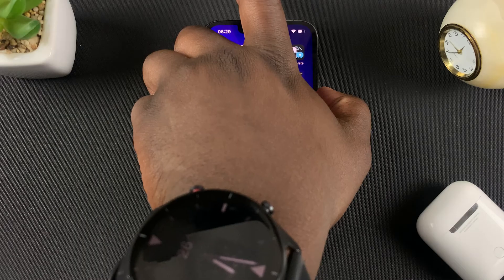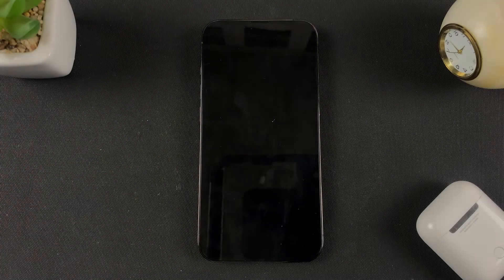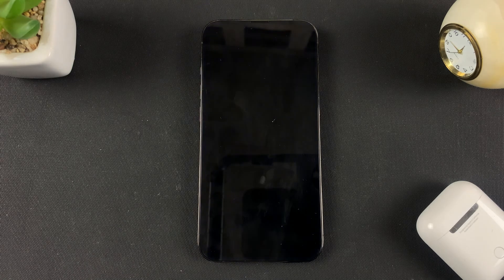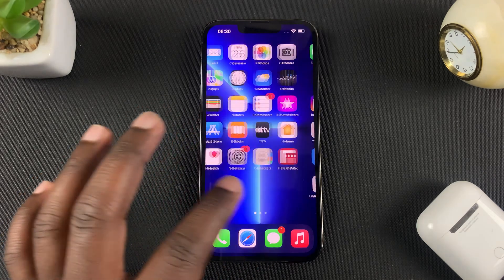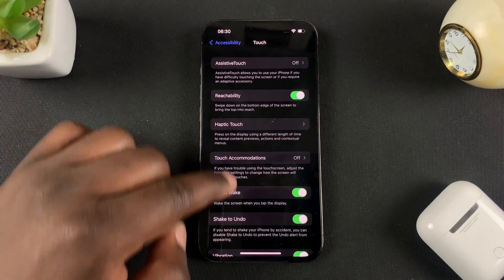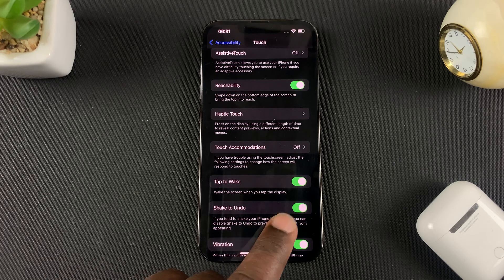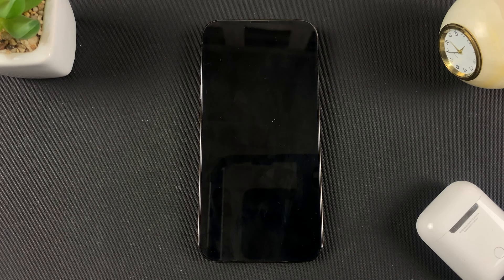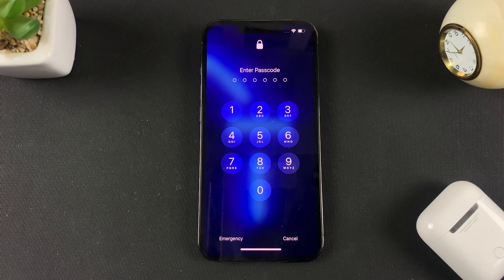How To Enable or Disable Tap To Wake On iPhone | iPhone 13 Pro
Tap to wake is a feature that allows you to tap the screen to wake it up. On iPhones,  it's a single tap on the screen. Here's how to enable or disable tap to wake on iPhone 13 pro.

How To Enable Tap To wake:
Settings
Accessibility
Touch
Tap to Wake : ON

How To Disable Tap To Wake:
Settings
Accessibility
Touch
Tap to wake: OFF